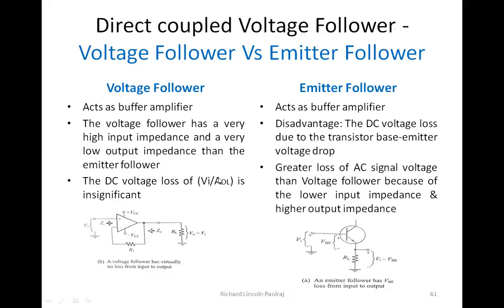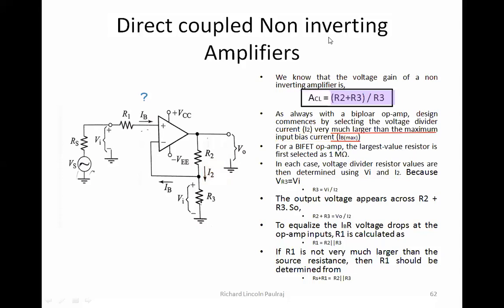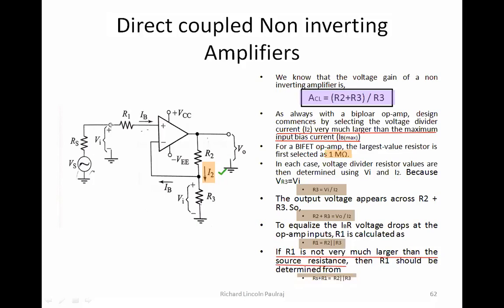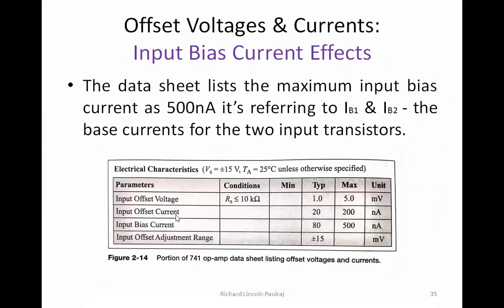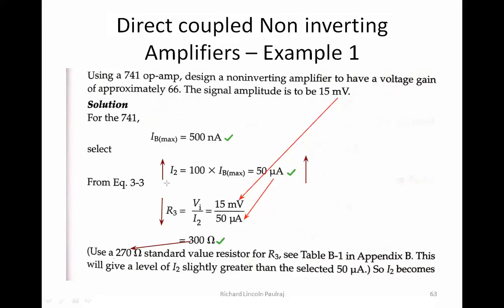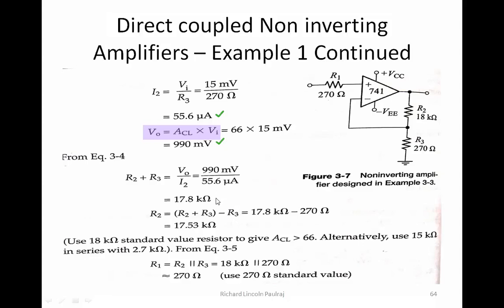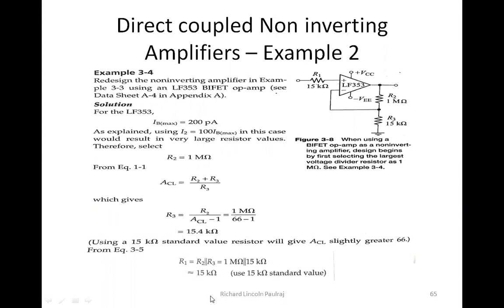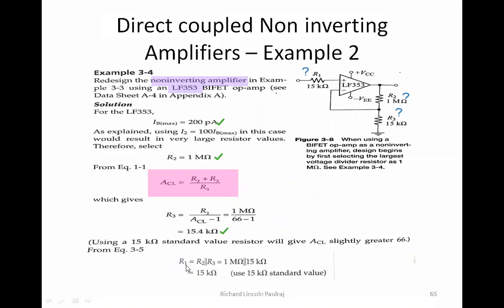L14 , M1, OP AMP FUNDAMENTALS , Direct coupled Non inverting Amplifiers with Numericals